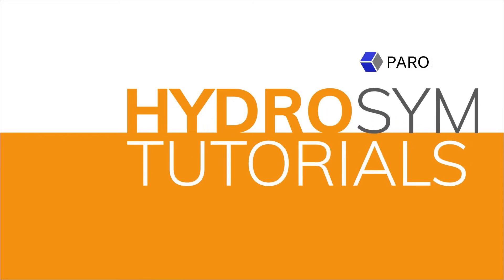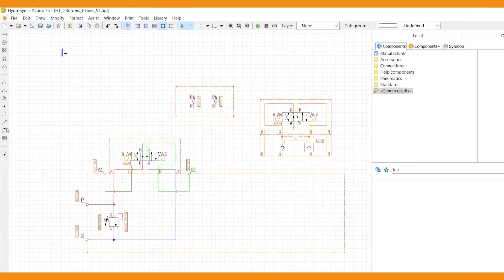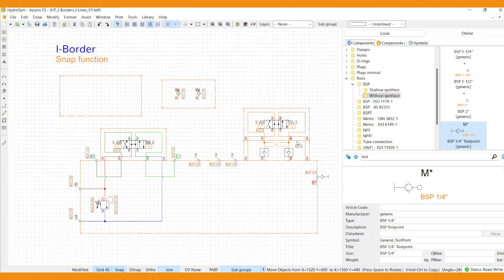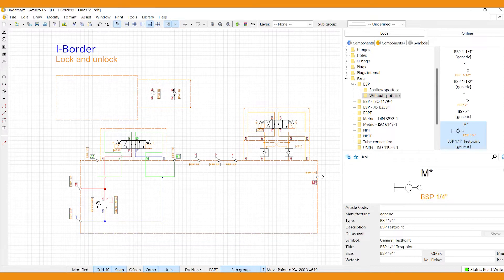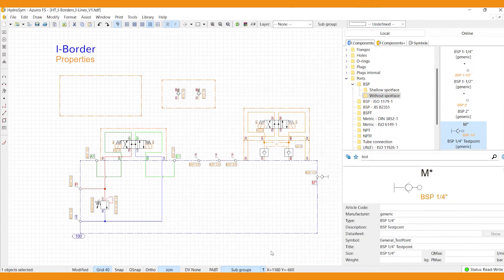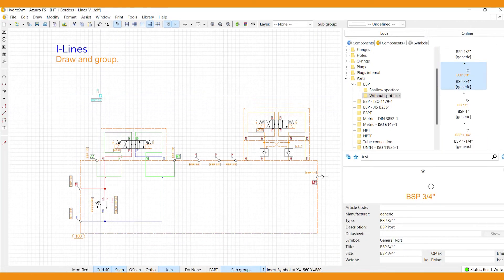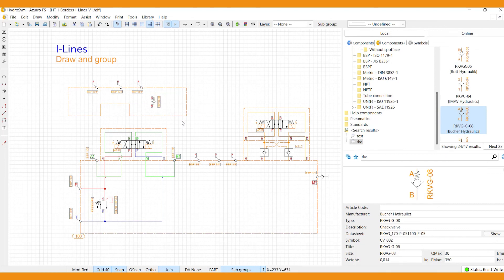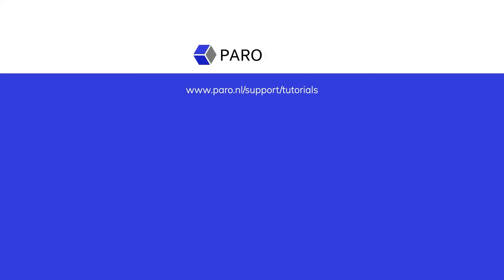HydroSym Tutorials: I-Border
What is HydroSym?

HydroSym is a software solution that helps you to easily and flawlessly design the schematics of any hydraulic system.

Perfect for Hydraulics

HydroSym is intended for the design of your hydraulic systems. It is a dedicated, stand-alone software solution with all the tools to help you to draw flawless hydraulic schematics. Note, that HydroSym is also well-suited for the design of pneumatic systems.

Easy, Fast, Smart

Create schematics for your hydraulic system in no time. You do not need training nor extensive knowledge of CAD-type software to use HydroSym. Smart Tools in our software will help guide you to a flawless design, such as smart connecting lines with information flows, automatic jumpers, easy positioning of items between connecting lines, and straightforward changing of solenoid properties. You'll draw your first hydraulic diagram within minutes!

Access to 40.000+ components

Take advantage of our vast Component Library by inserting components straight into your schematics, containing over 40.000 components and symbols including up-to-date datasheets and extensive product information. Can’t find a certain component? You can easily add components to the Library yourself, or you can ask us to add them for you free of charge.

Seamless Integration with Your System

HydroSym is a stand-alone software solution which is easily integrated or linked with your ERP and/or PLM system; with or without our help.

Unlimited Support, 100% Satisfaction

Our team will provide you with all the support necessary to guarantee a flawless hydraulic system design. You can reach us directly by phone, email, and/or schedule a video training session, or view our training tutorials. We only consider ourselves only done once you are 100% satisfied.